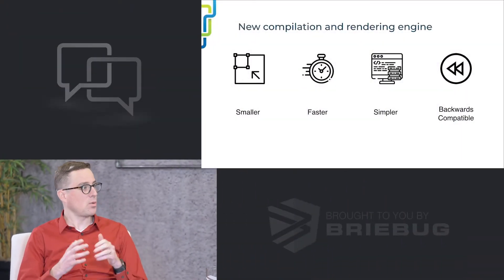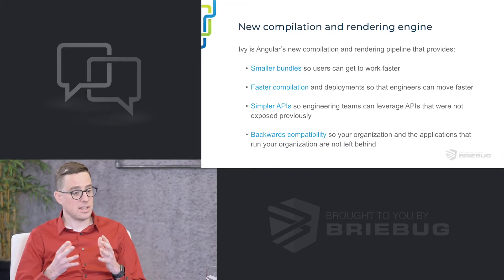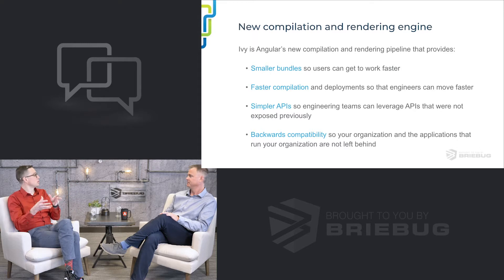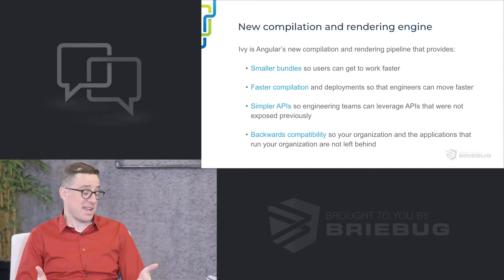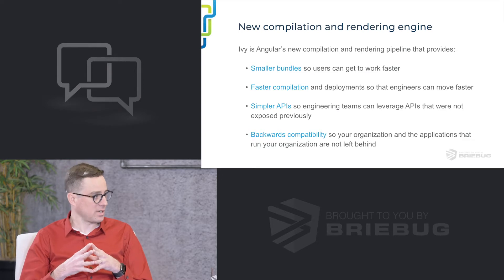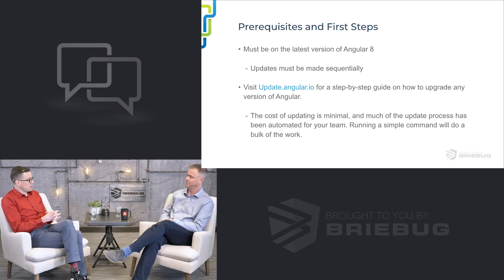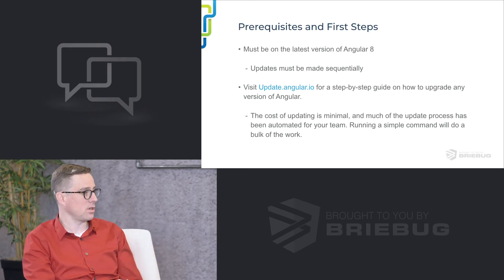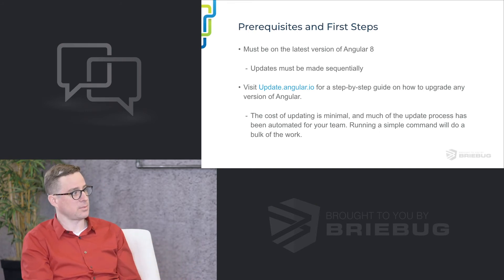Transition to Angular 9 and Beyond - What You Need to Get Started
In this episode, we'll help you make the switch from Angular 8 to Angular 9’s new features that will benefit your applications.

00:00 - Angular, Translating Technobabble, Presented by Briebug
00:24 - Brian Love, Enterprise Principal Architect & GDE @ Briebug
01:05 - What is the big difference with Angular 9?
02:24 - What were the big goals Angular 9 was trying to accomplish?
05:50 - How is this upgrade different from AngularJS to Angular?
07:38 - What can we expect with Angular 9?
08:30 - Some new features that will change the game.
10:45 - What managers need to know before upgrading to the new Angular.
16:00 - How to get started with the latest version of Angular.
17:40 - How to make the move from a previous version of Angular to the latest version.
18:35 - Other important things to know before you get started.
21:15 - Should we really update to the latest version of Angular?
23:20 - Need help getting started? Reach out to us @ Briebug.com

Translating Technobabble is an award-winning video series aimed to help software development managers and executives understand how trending topics, technologies, and tools in the industry can impact their teams and product releases.